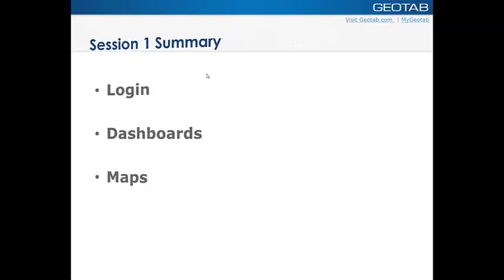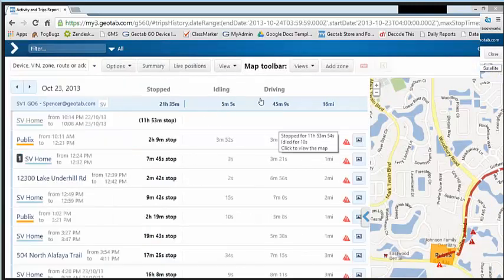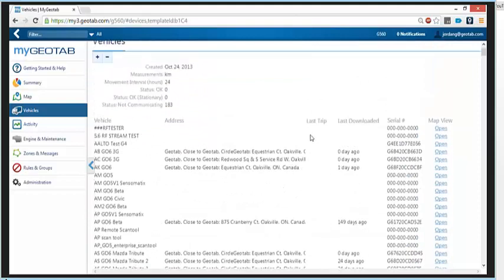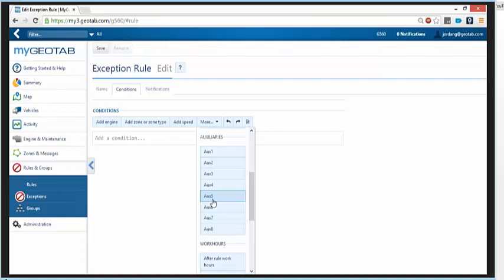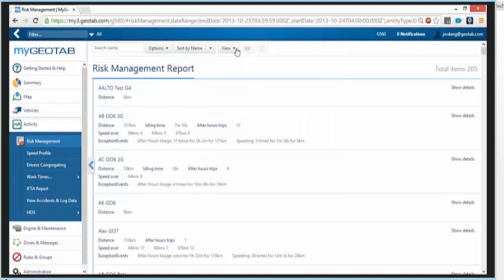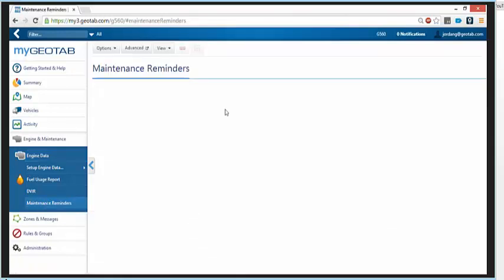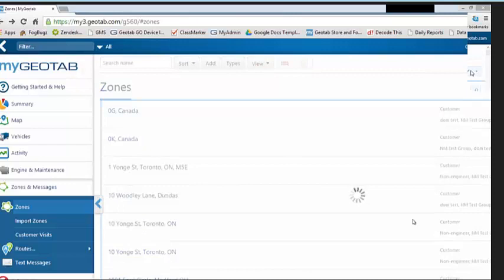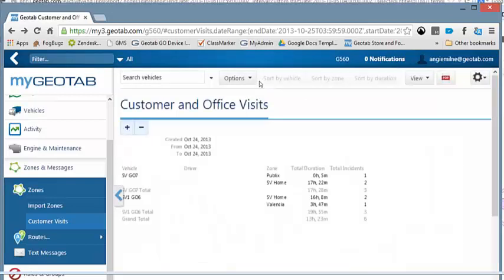MyGeotab 5.7 session 2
Introductory Overview of MyGeotab 5.7
Session 2 - Oct 2013